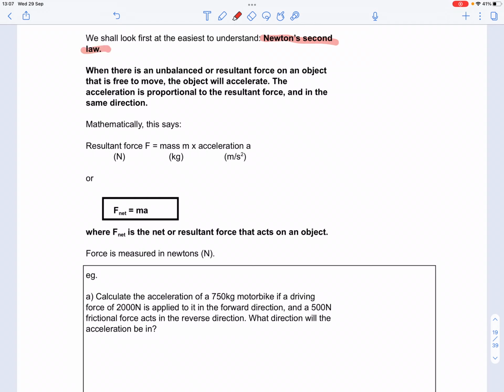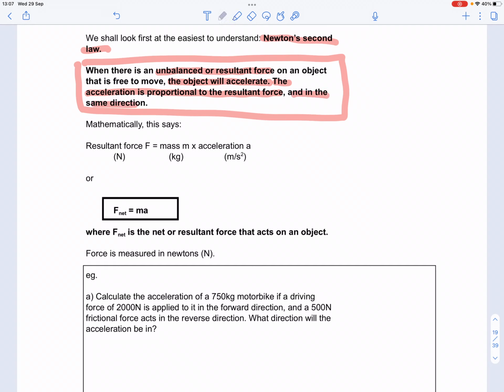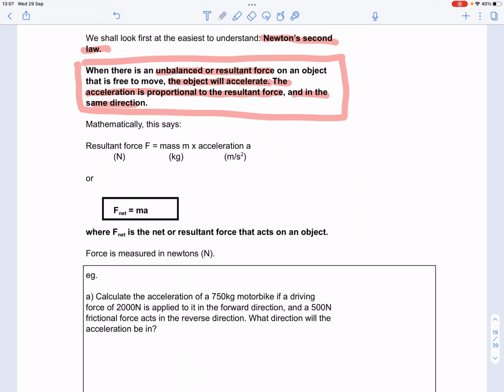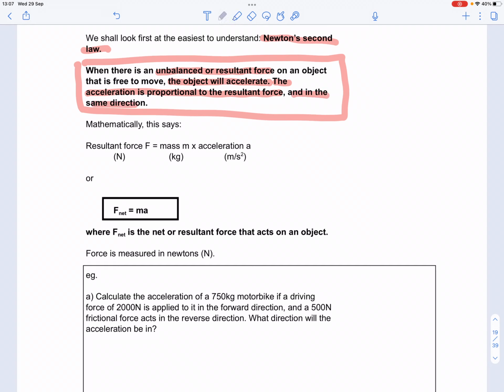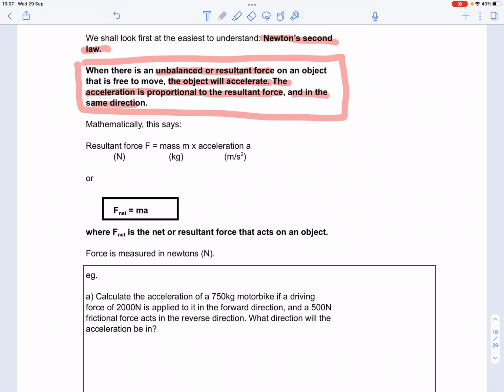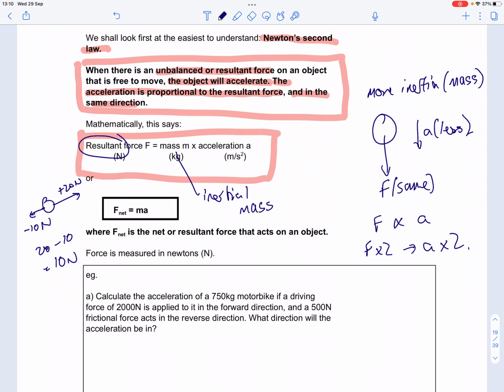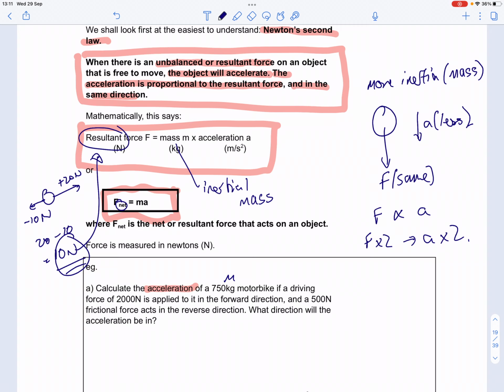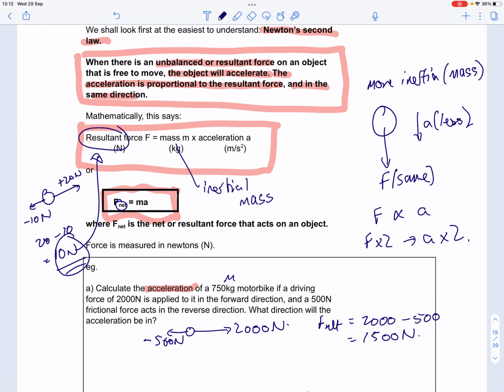GCSE Physics Newton's Second Law 2.6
A short introduction to0 Newton's 2nd Law